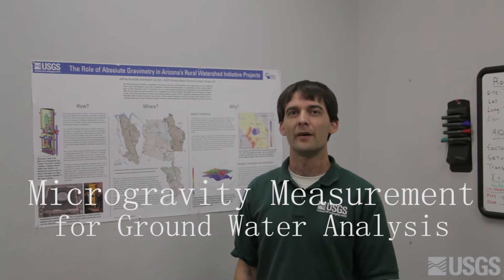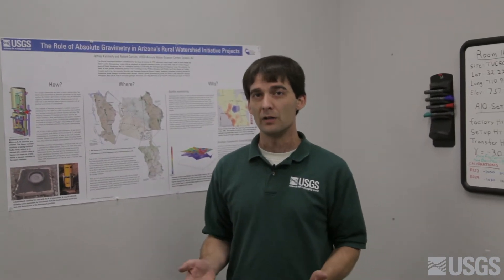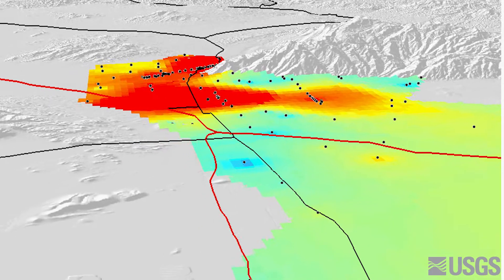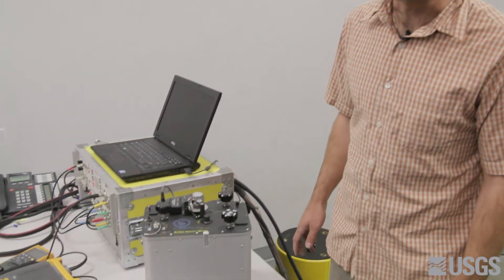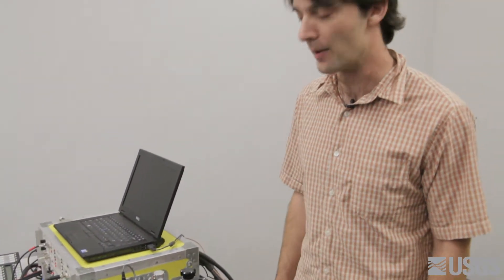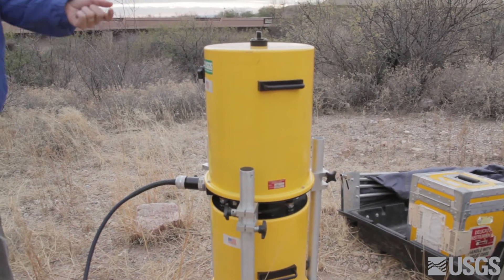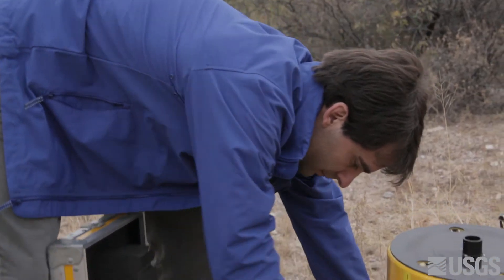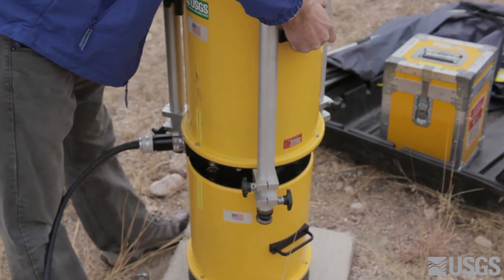Microgravity Measurement for Groundwater Analysis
A video discussing the Gravity Meters used at the USGS Arizona Water Science Center.